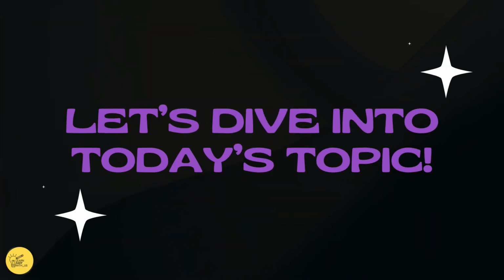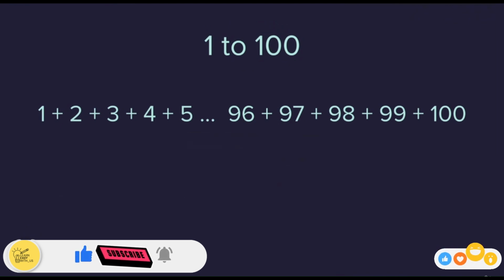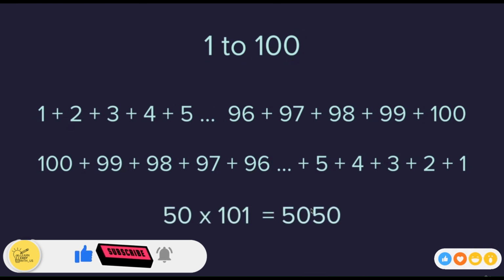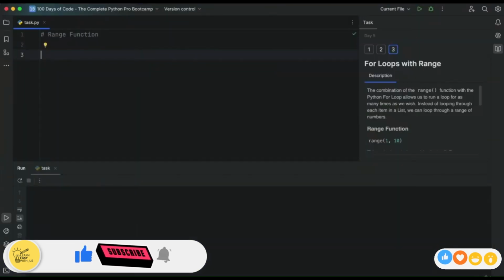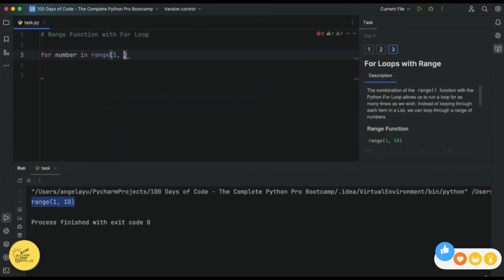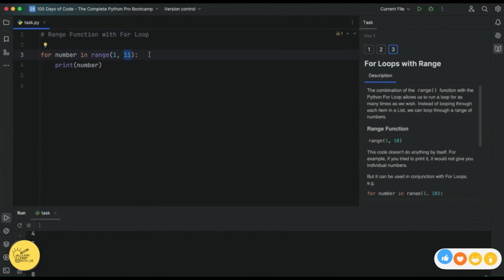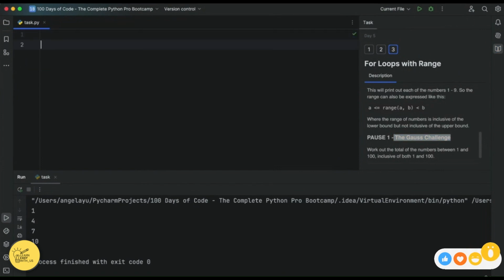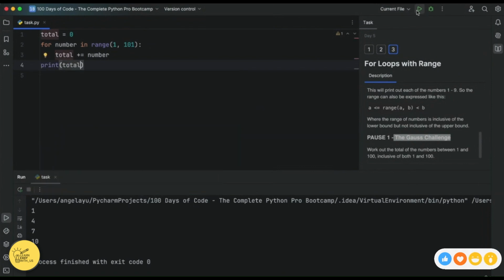Learn Python in 100 days - Day: 5 Class: 3 - for loops and the range() function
Welcome to Learn Easy With Us, your trusted partner in building strong foundations in Python programming and other essential skills.
In today’s lesson, we focus on two fundamental concepts in Python: For Loops and the range() function.

Understanding how for loops work together with range() allows you to control iterations, create sequences, and write cleaner, more effective code.
This tutorial is structured for beginners and intermediate learners who want to strengthen their coding logic with hands-on examples.

In this session, you will learn:

How the for loop works in Python

How to use the range() function to generate sequences

How to control the start, stop, and step size in range()

Practical examples using for loops and range()

Common errors to avoid and best practices to follow

We’ll walk you through real-world examples like looping over a fixed number of times, generating number sequences, and using custom step sizes to enhance your coding skills.

By the end of this tutorial, you will be able to:

Understand and use range() effectively

Write for loops that iterate a specific number of times

Implement custom step increments and decrements

Solve problems using controlled loops

Optimize your code using Python’s efficient looping features

Whether you are planning to automate tasks, build projects, or crack coding interviews, mastering for loops and range() is a must for every programmer.

Benefits of Watching This Video:

Develop a strong grasp of loops and sequences

Build coding habits that improve efficiency

Learn simple yet powerful coding techniques

Get hands-on practice with Python syntax and logic

About Learn Easy With Us:
At Learn Easy With Us, we are passionate about simplifying complex topics into digestible lessons for learners worldwide.
Our educational videos are designed to help you progress step-by-step and gain the confidence to code, build, and create.

X (formerly Twitter): LearnEasyWithUs

Your engagement helps us reach more learners and keeps us motivated to bring high-quality educational content.

Thank you for learning with Learn Easy With Us. Together, we make complex topics simple and fun!